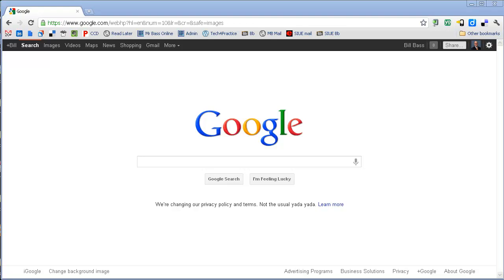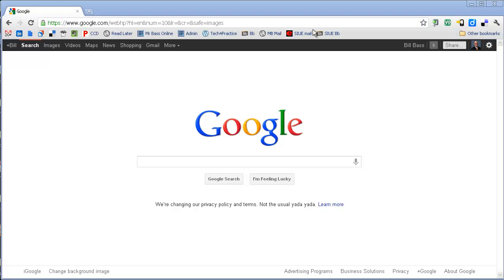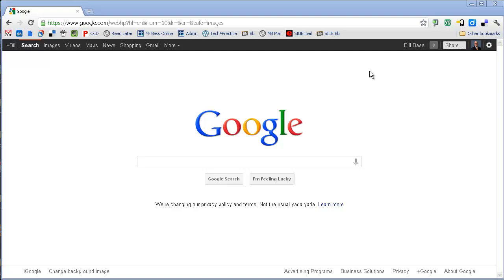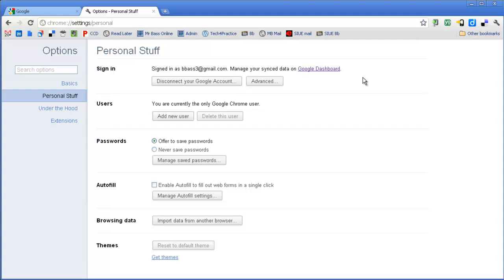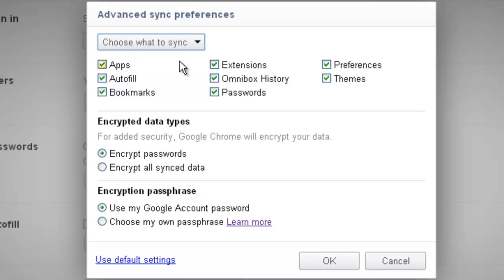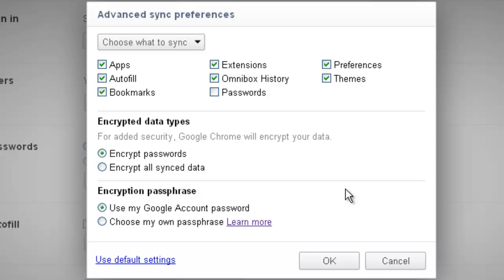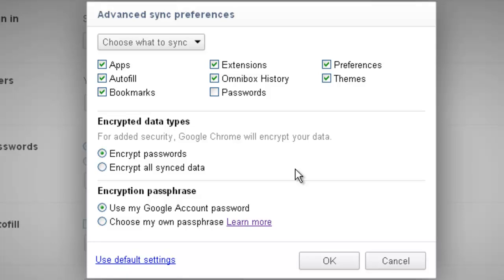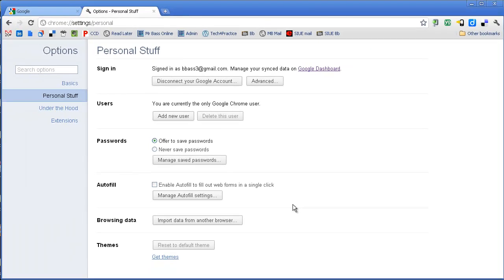Syncing settings in Chrome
Google Chrome allows you to sync your bookmarks and other settings from one computer to the other. This video will show you how to set that up.